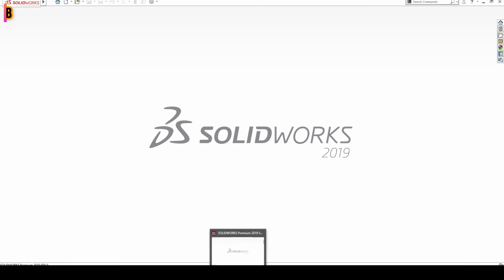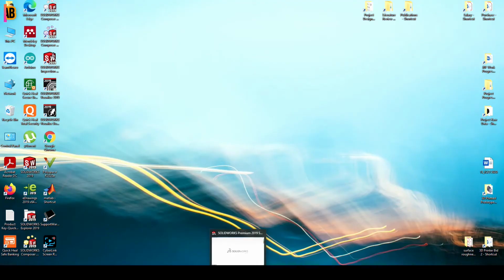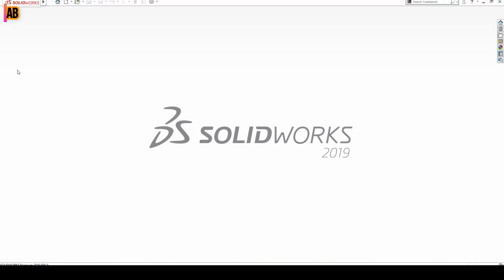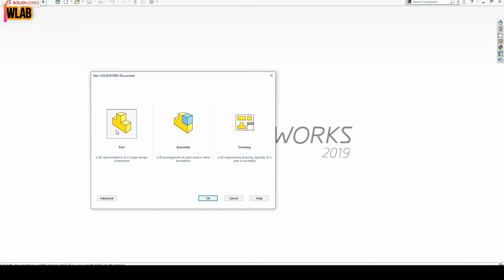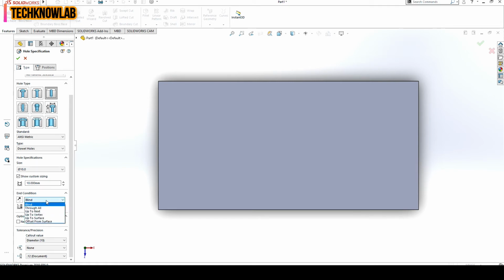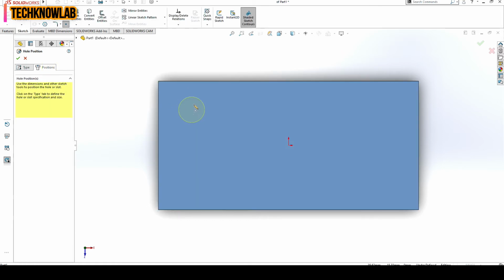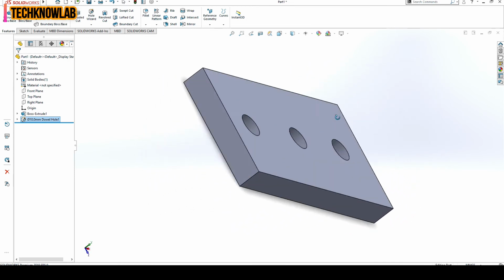How to insert threads in hole using Hole Wizard in SOLIDWORKS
3D Printers Below Rs. 20,000/-
WOL3D Ender 3 Printer
ANYCUBIC Mega-S New Upgrade

FILAMENTS
PLA Filament (DAISY WHITE) 1.75mm
Carbon Fibre Filament
PLA PRO+ (TIGER ORANGE) 1.75 mm

3D Printer Spare Parts
Ender 3 CR-10/CR-10S Hotend Assembled
V6 3D Printer J-Head Hotend With Single Cooling Fan
CREALITY 3D high power laser engraving KIT FOR ENDER & CREALITY SERIES
22Pieces 3D Printer Extruder Nozzle MK8

How to insert holes automatically?
How to insert threads in  holes?